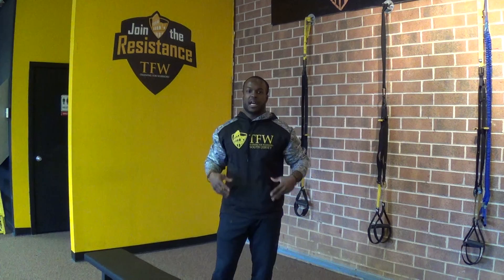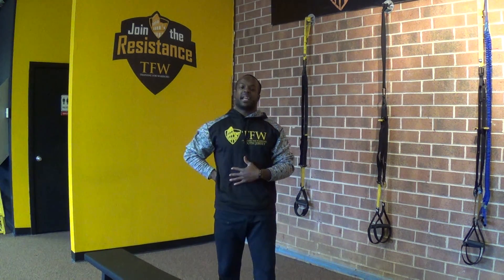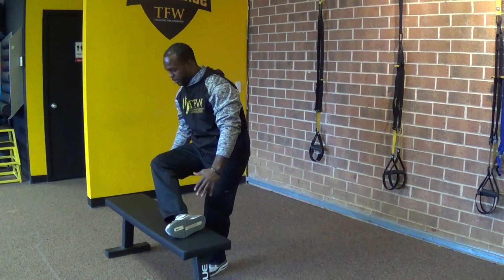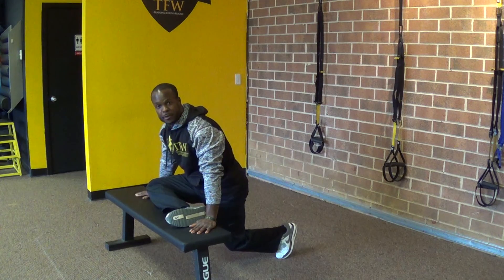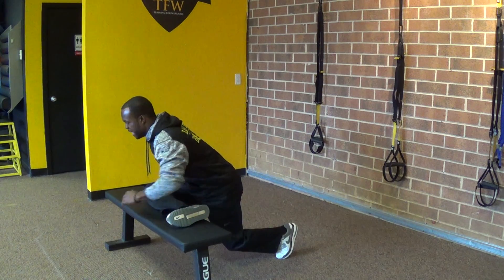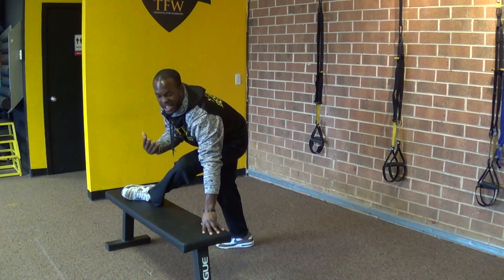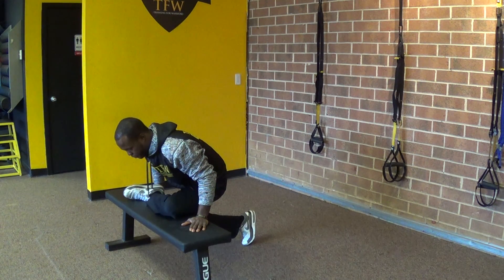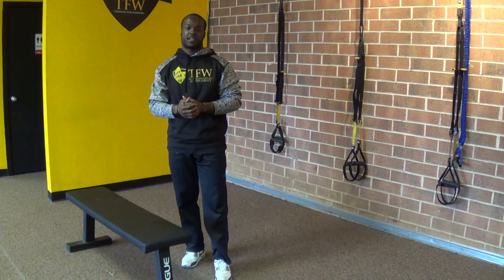Elevated Glute Stretch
If you suffer from low back pain this simple stretch can really help. By stretching your glutes, you increase your hip mobility and take some stress off the low back.